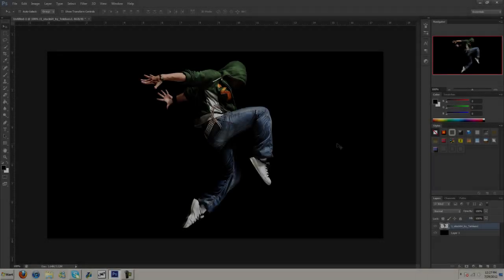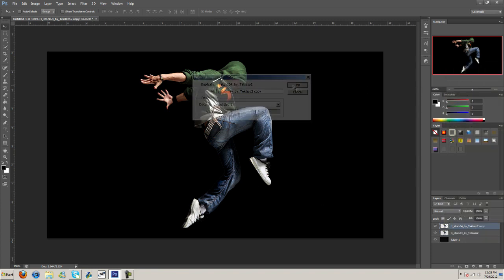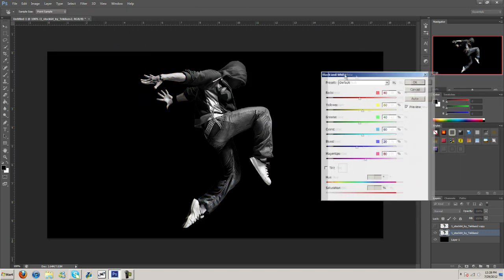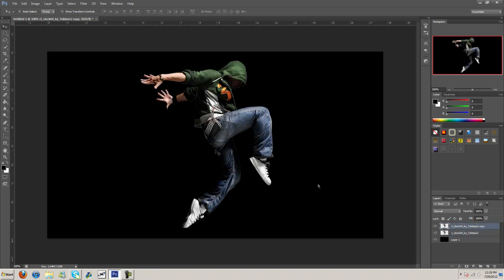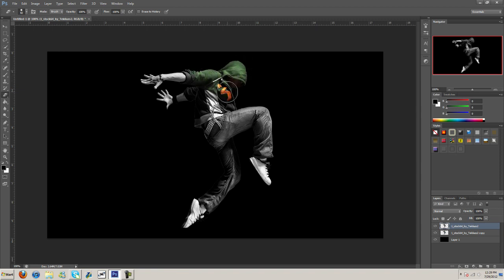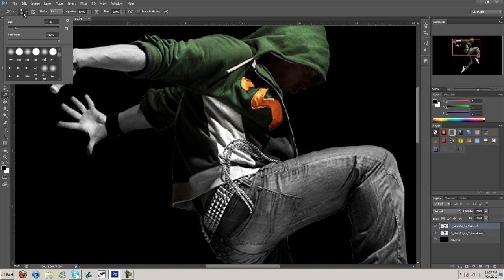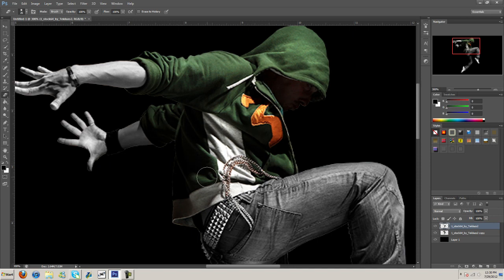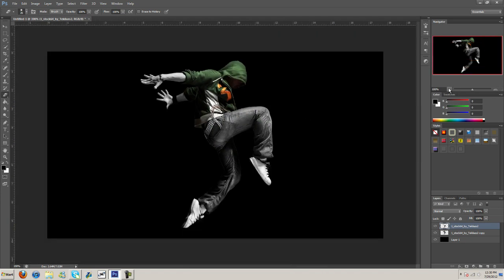Color Splash | Photoshop Tutorial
Want to give a black & white image some selective color? Learn how with this Photoshop tutorial.